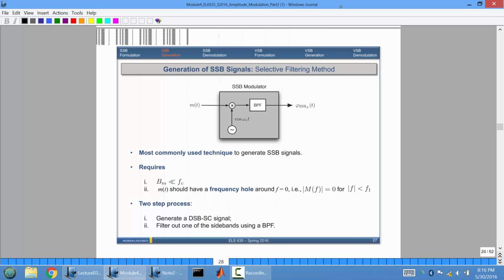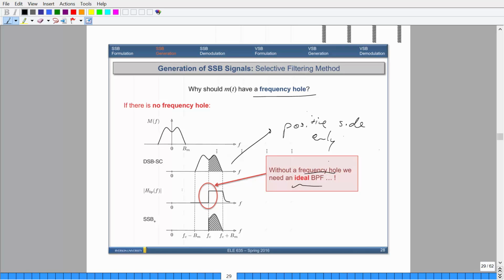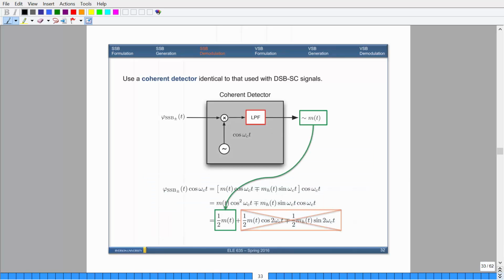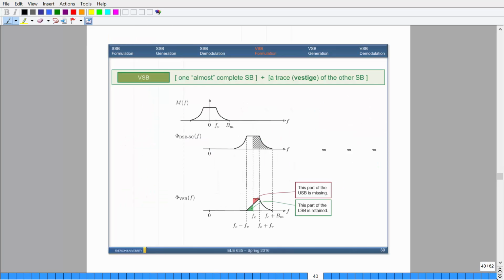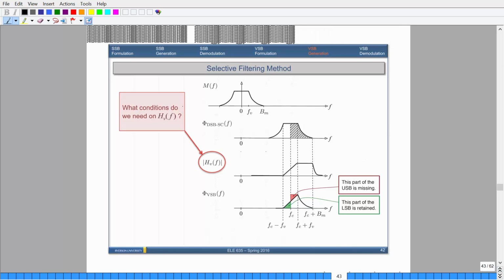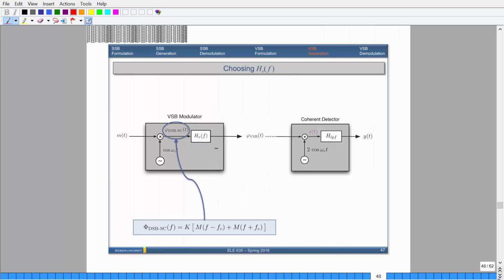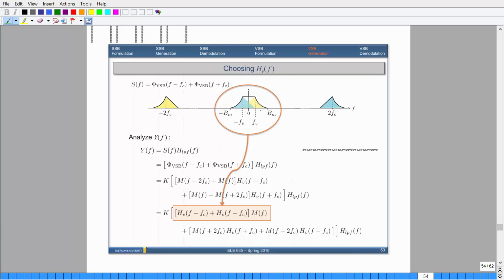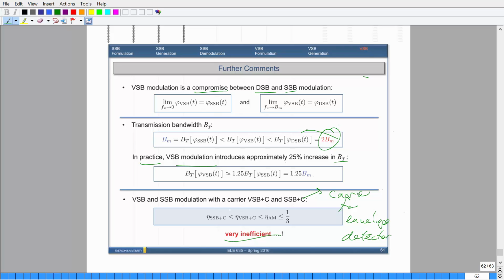Ryerson University - ELE 635 - Communication Systems - Lecture 4, Part 3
In this last part, we cover the rest of SSB then talk about Vestigial Sideband (VSB) Modulation and Demodulation.